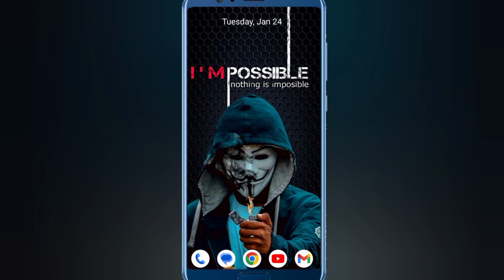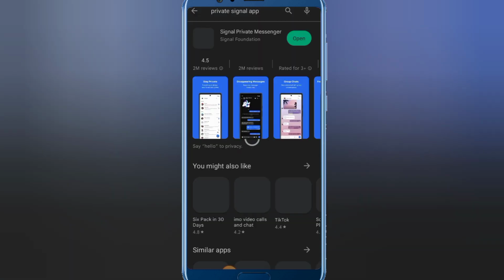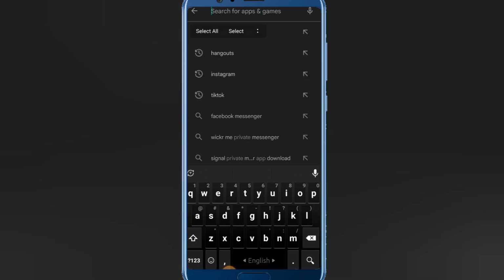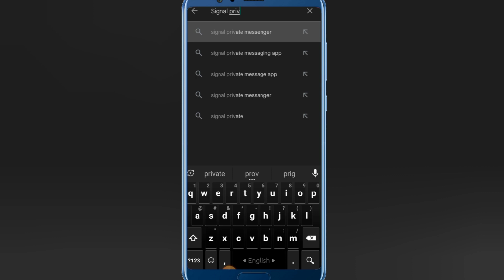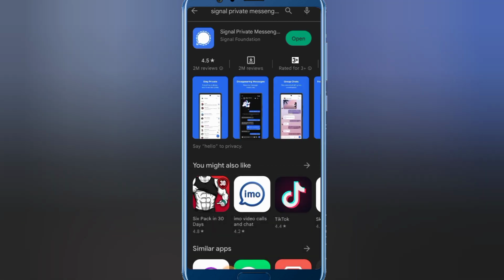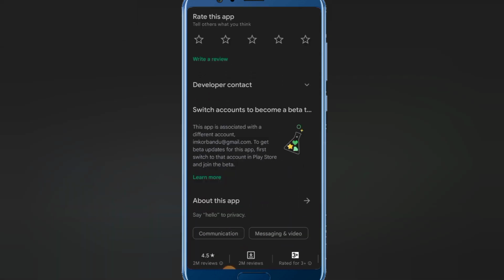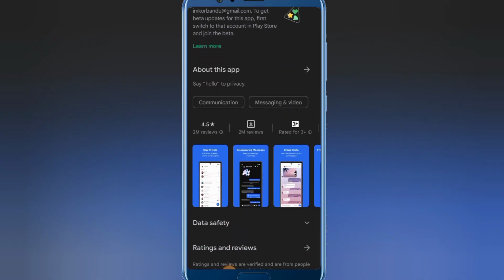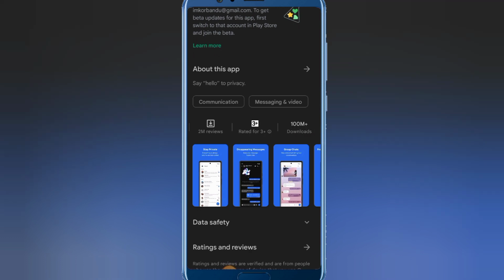How to download and install Signal Private Messenger